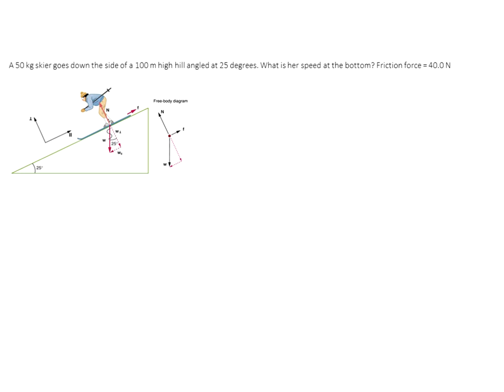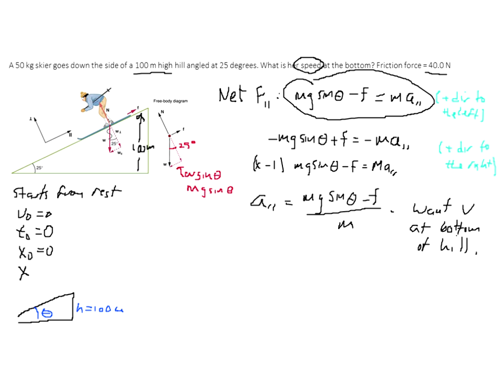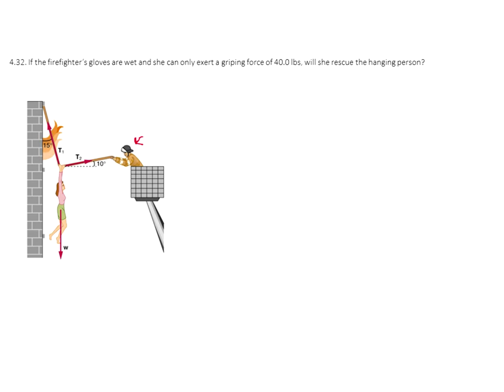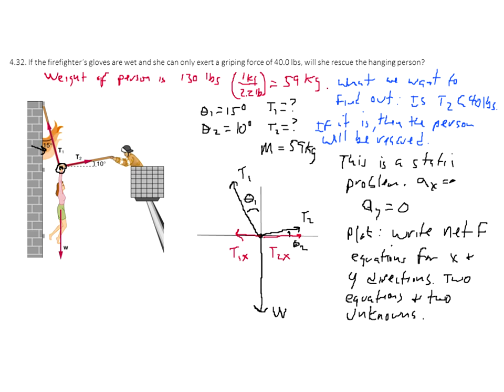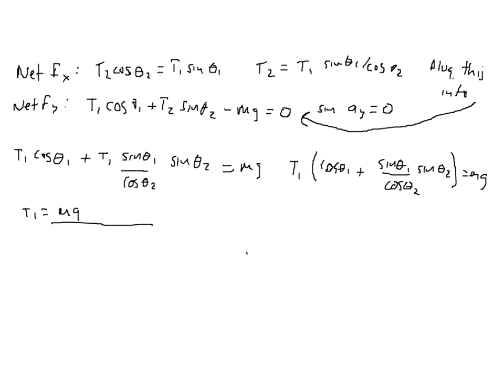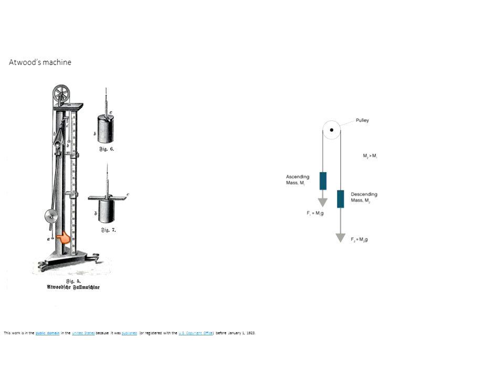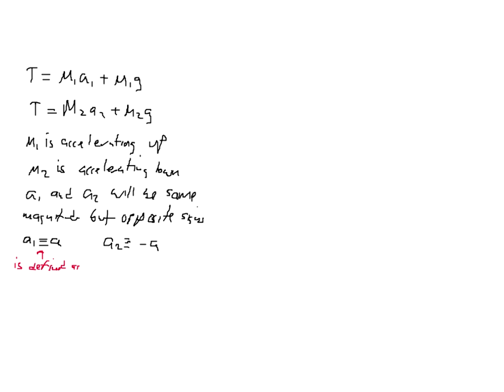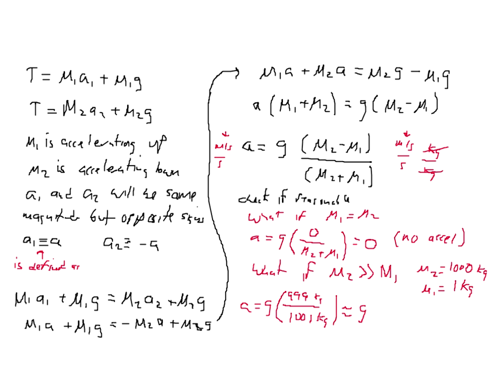Applications to Newton's 2nd Law including tension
Examples using Net Force = mass x acceleration, including a statics problem and an Atwood's machine problem.